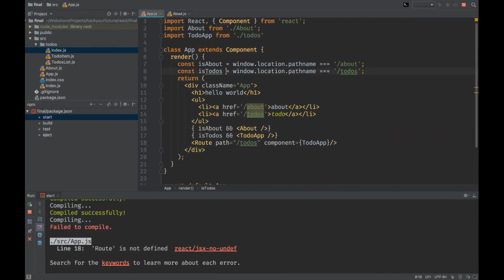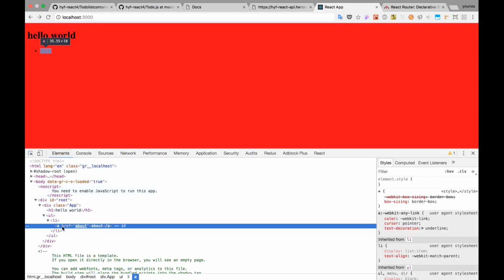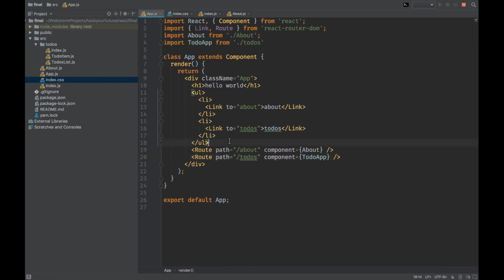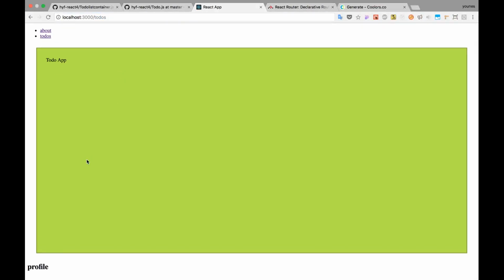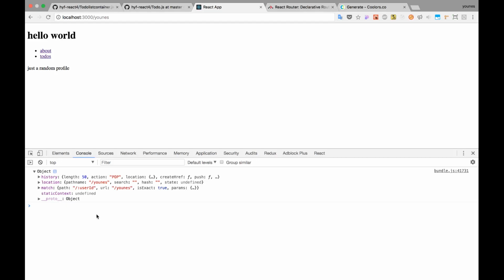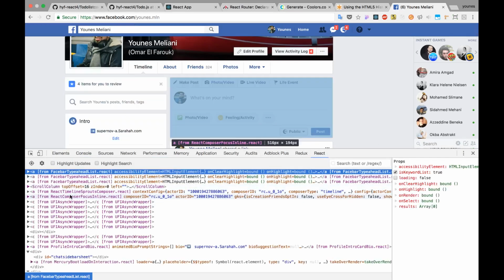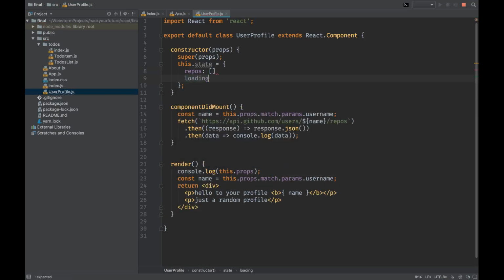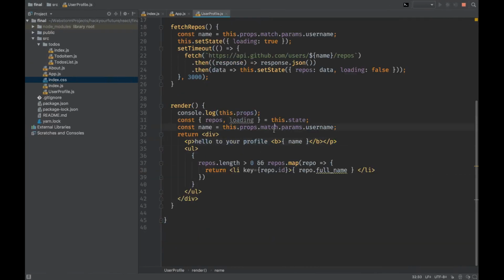Class03 - React - week 5 part 3